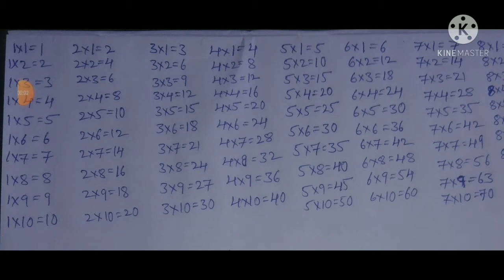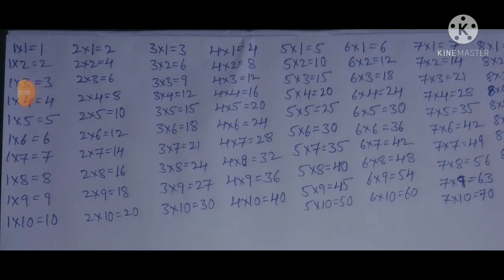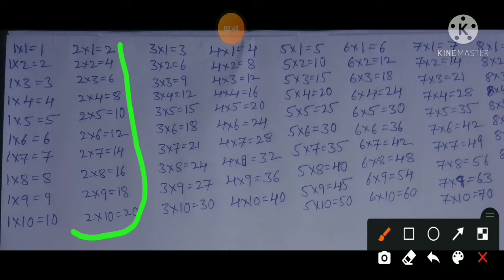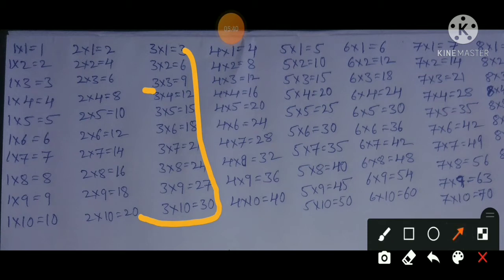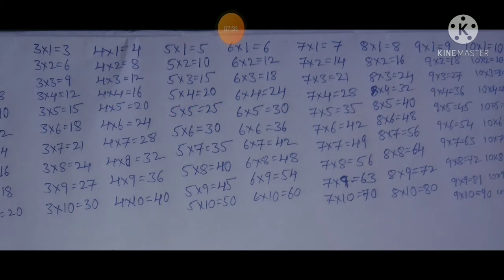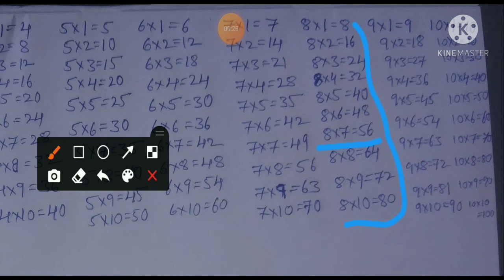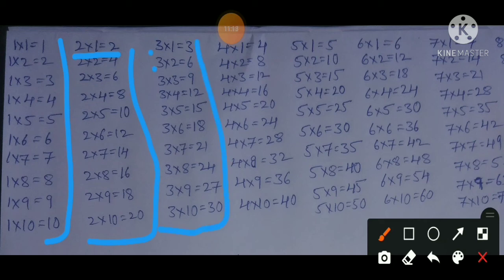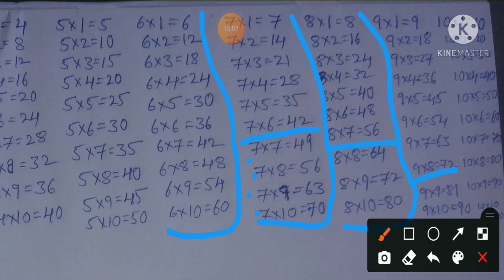Learn table quickly and easily